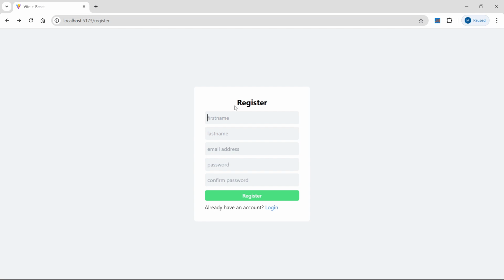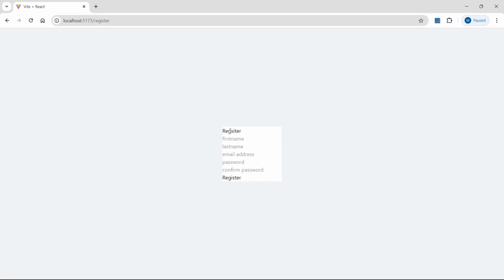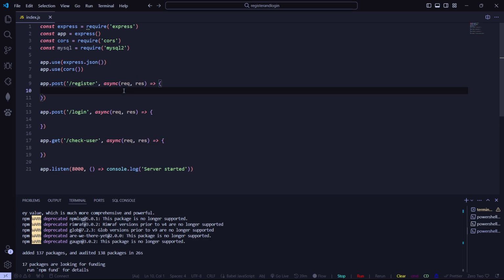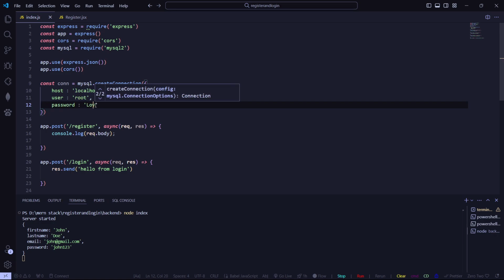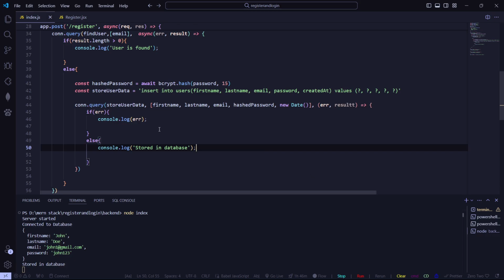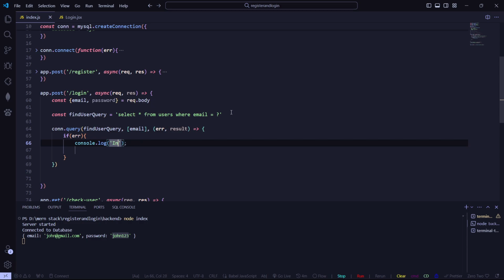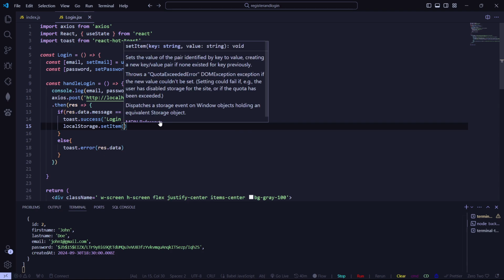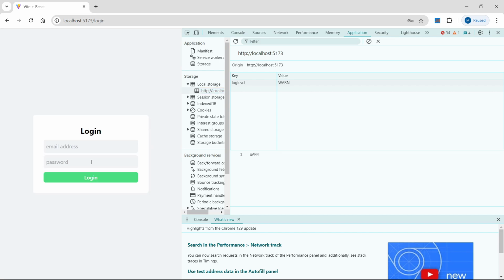Full Stack Register, Login & Logout implementation || Securing pages with JWT Token || MERN Stack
Welcome to this comprehensive tutorial where I’ll guide you through building a full authentication system using React, Node.js, Express, and MySQL! 🎉

In this video, we’ll cover:
✅ Registering users with secure password hashing
✅ Implementing a login and logout functionality
✅ Securing routes using JWT (JSON Web Token)
✅ Authentication of the home page, ensuring only logged-in users have access

By the end of this video, you’ll have a fully working system that handles user authentication from registration to logout, while keeping your app secure using JWT. Perfect for any web development project!

🔗 Technologies used:

React (Frontend)
Node.js & Express (Backend)
MySQL (Database)
JWT for securing routes

📌 Key Concepts Covered:

Frontend and Backend integration
Password encryption using bcrypt
JWT-based authentication
Protecting routes and pages

Chapters:
00:00:00 - Intro
00:05:21 - Flow chart
00:06:08 - Register form design
00:20:57 - Login form design
00:22:29 - Home page design
00:25:36 - Register functionality
01:12:42 - Login functionality
01:29:38 - Securing homepage with JWT
01:48:36 - Logout functionality